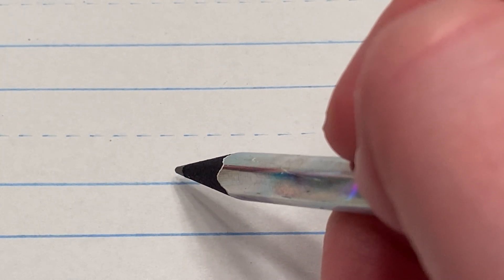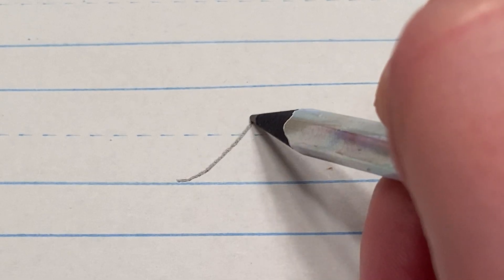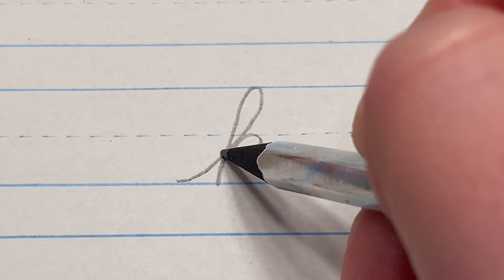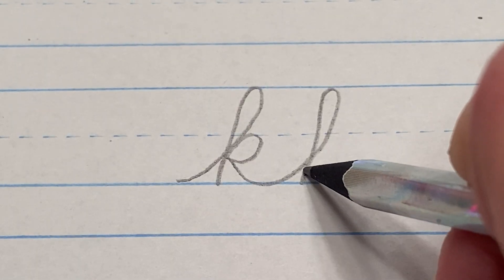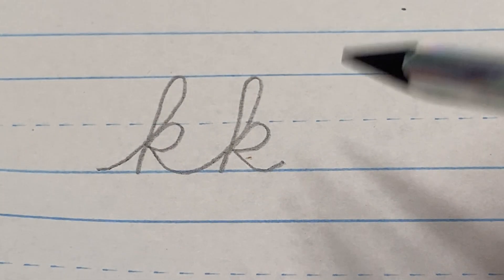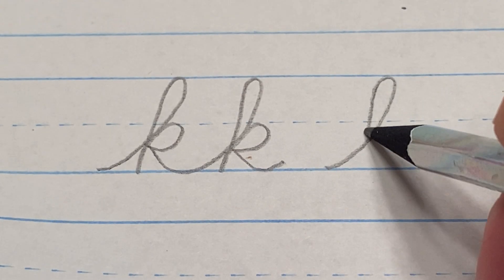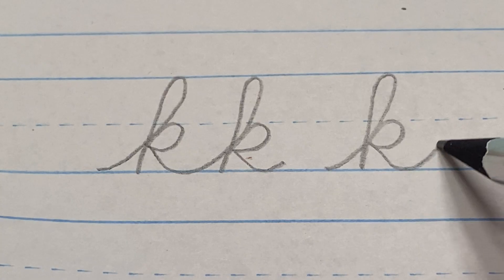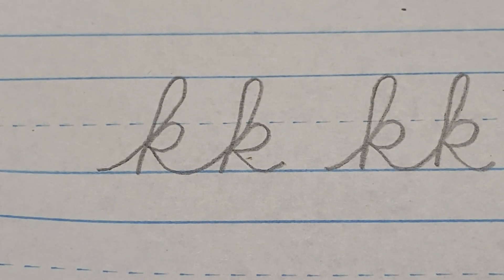How to connect cursive "k"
In this video I show you how to connect a cursive lowercase "k" with another cursive lowercase "k".